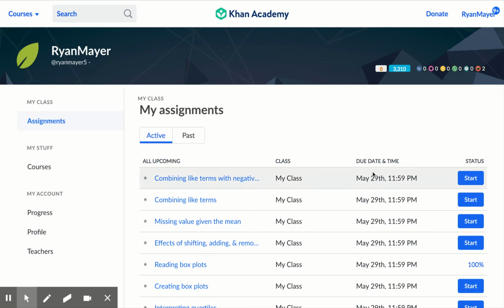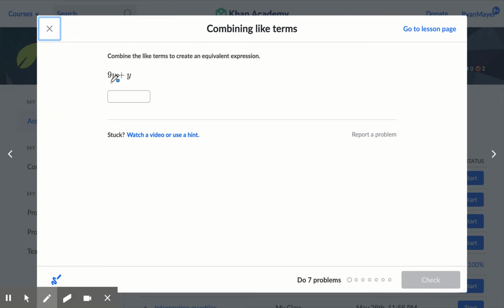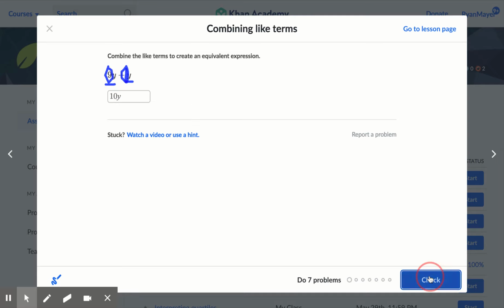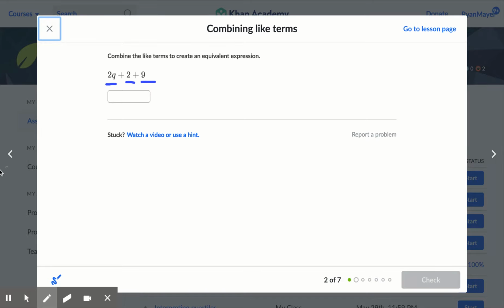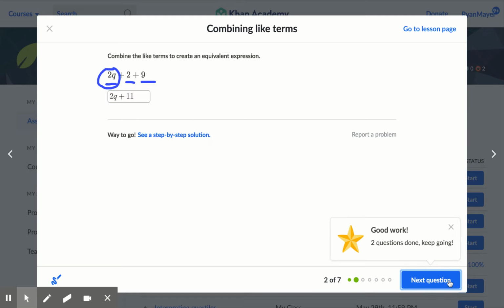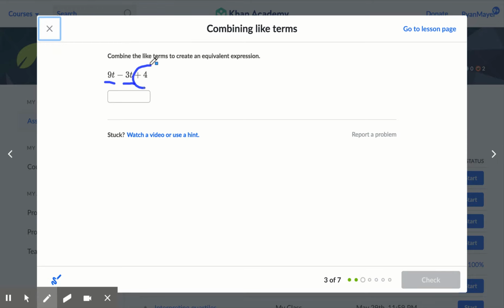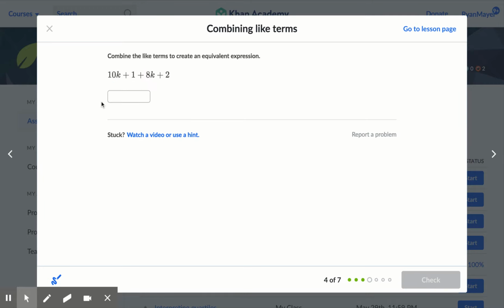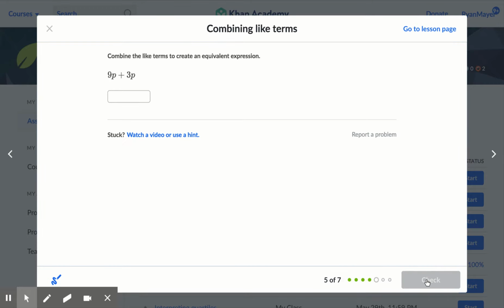(10) Dashboard | Khan Academy